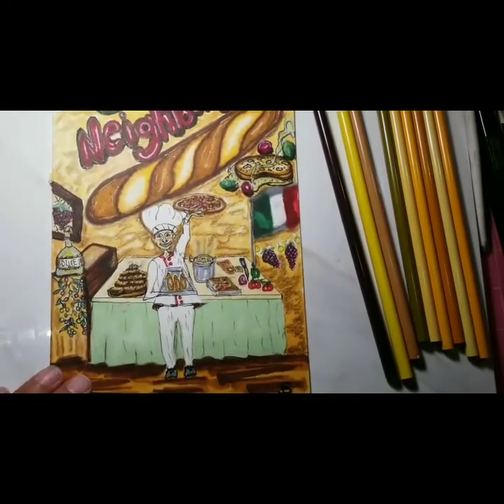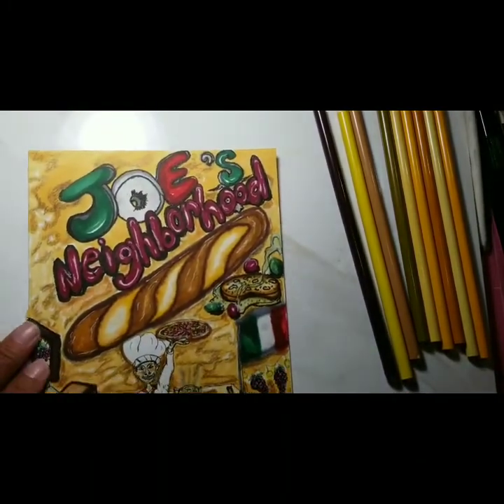"Joe's Neighborhood" For my Friends Vicky& Joe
This piece was specifically created for my Itallian Canadian Friends.
You may have seen Vickky's work on YouTube  but if not her link is below. Go and check her how she is quite the shabby crochet hand. Her work is beautiful and dainty.  Her husband Joe loves to bake and give it all away. I wished I lived nearby because I've been missing out!! However,  this was a rendition of how I see Joe in his baking moments of glory! Hope you like it!

SOCIALMEDIA:
Stefsart.Artstroidinary

Apps Used:
Music Maker Jam App: